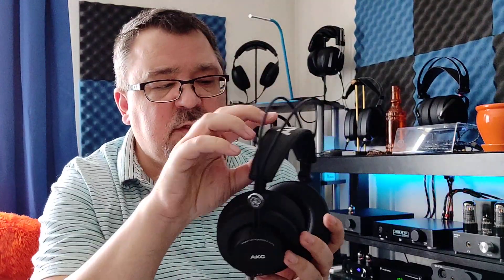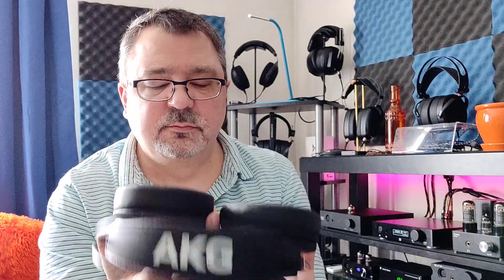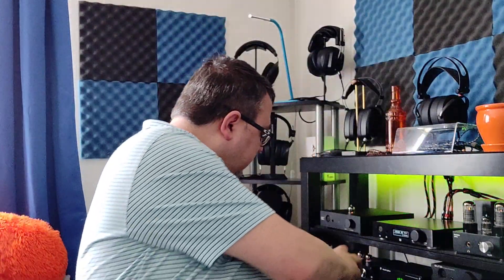Hyped and non-Hyped headphones - my thoughts and first impressions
So the Monoprice Retro is one of the most hyped budget headphones available and the AKG K275 is not, here are my first impressions. Also my thoughts on what the hyped Monoprice Retro really sounds like to the hyped reviews and how the AKG K275 fairs. Full reviews to come but you can probably already guess  how those will go after watching this video.

If you like the content of this channel and want to see more like this in the future, please consider donating. All funds donated to the channel will be used to purchase headphones and audio gear for  the channel.